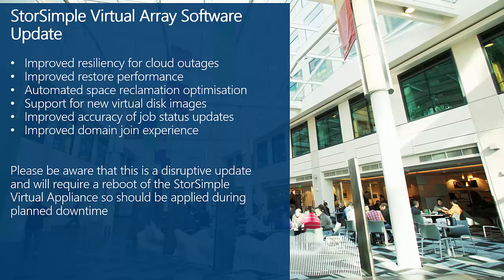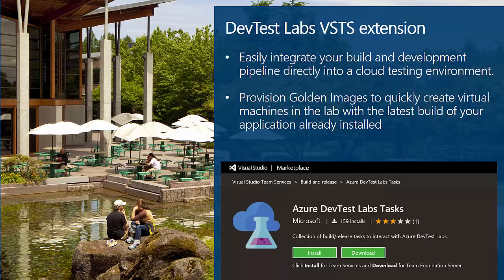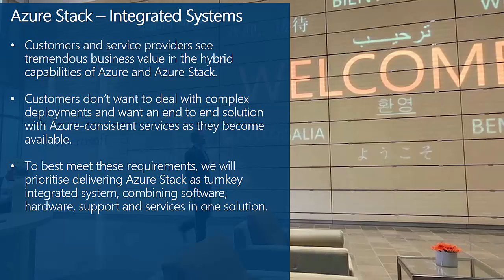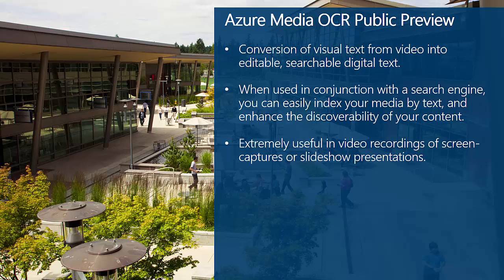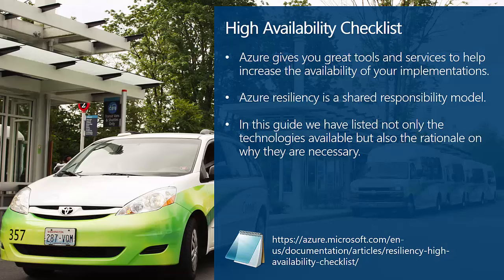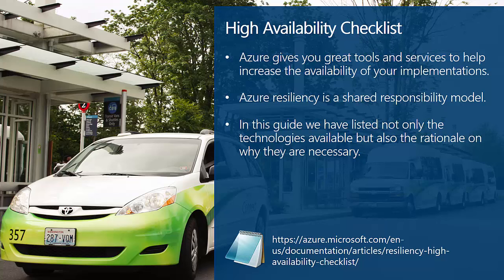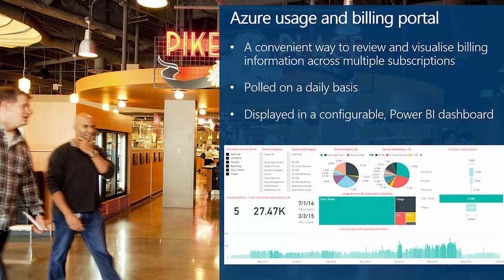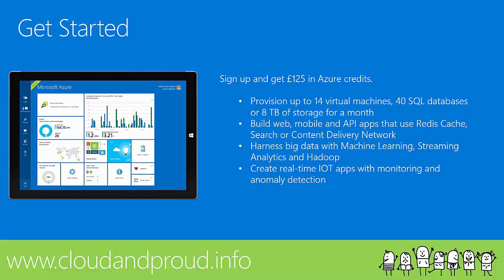Cloud and Proud - Azure News - July 2016